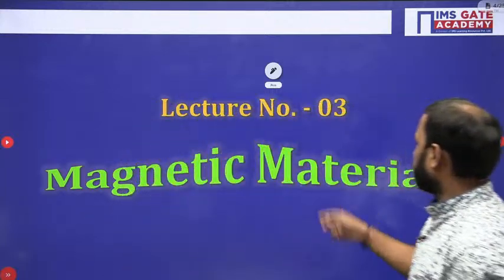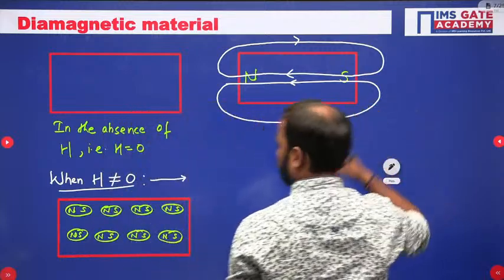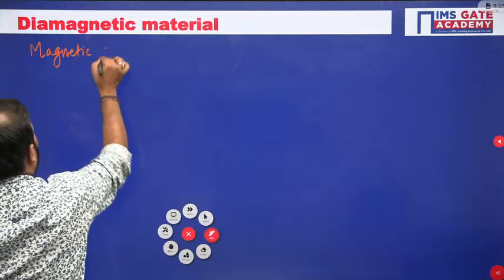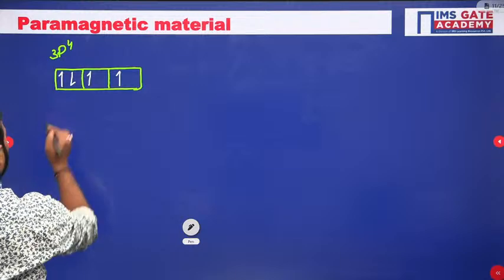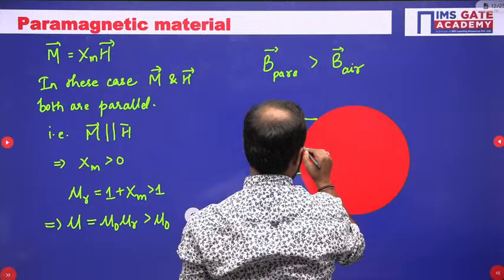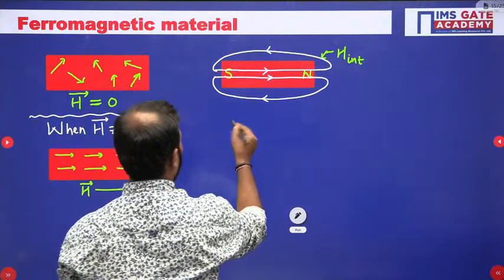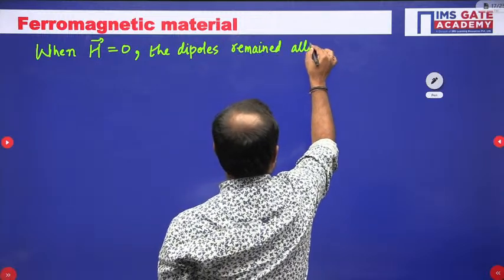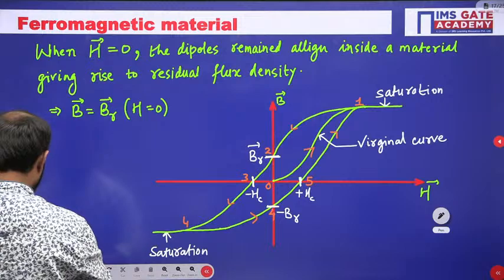L3 Magnetic Materials | Electrical Machines for GATE & PSU's | Nikhil Gaurav Sir